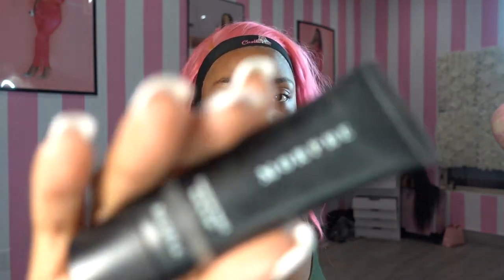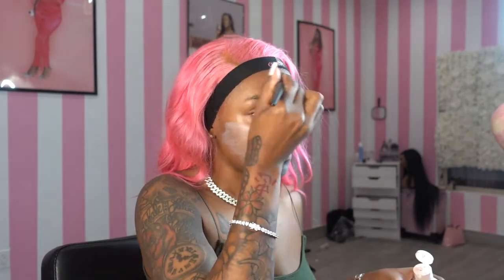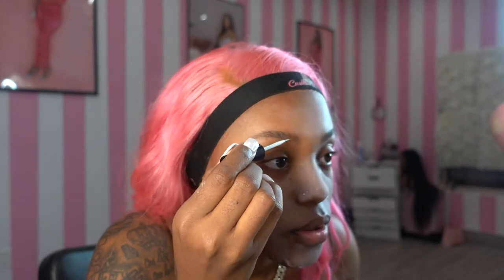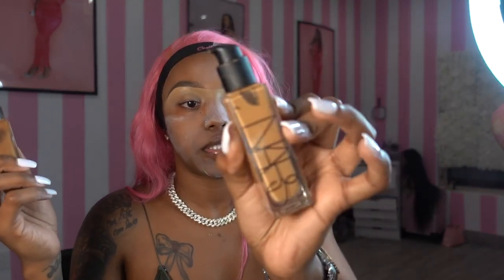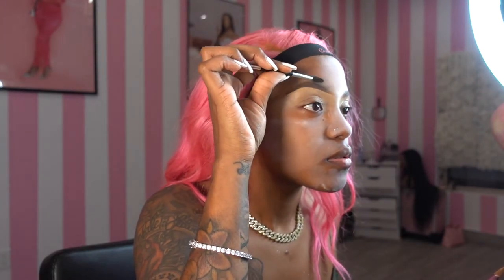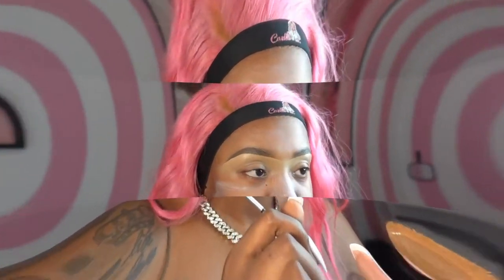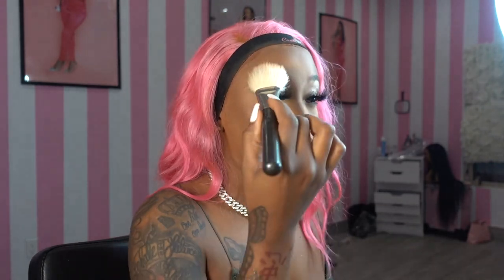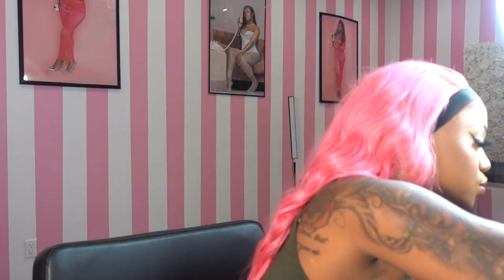Updated Makeup Routine | Natural makeup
Updated Makeup Routine | GRWM 💕